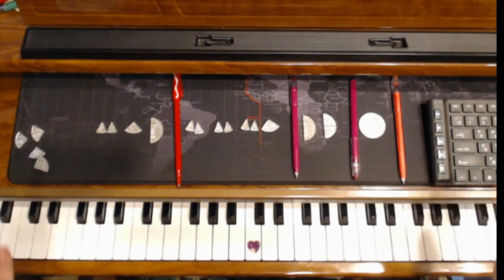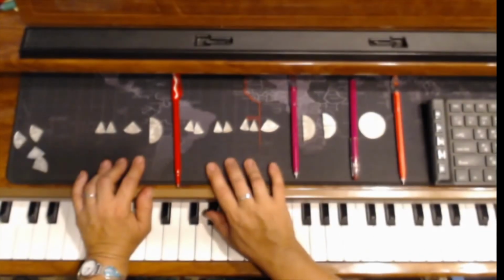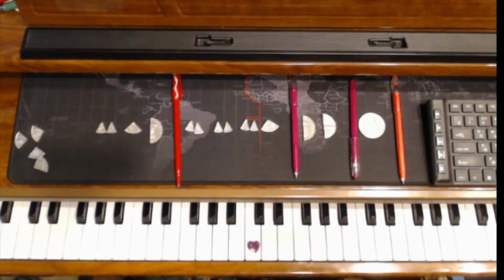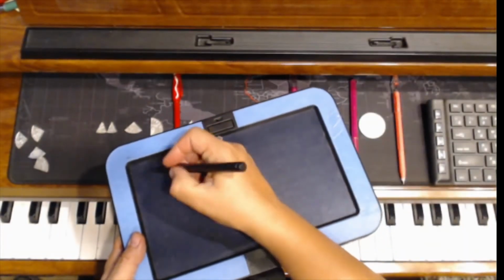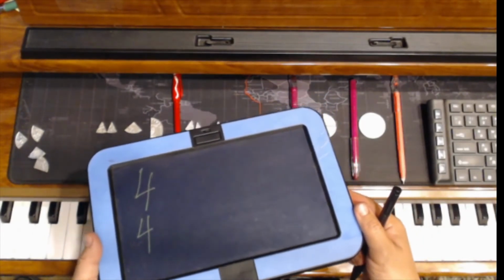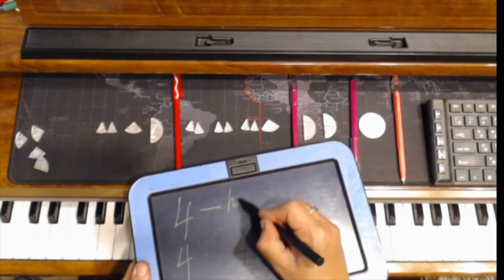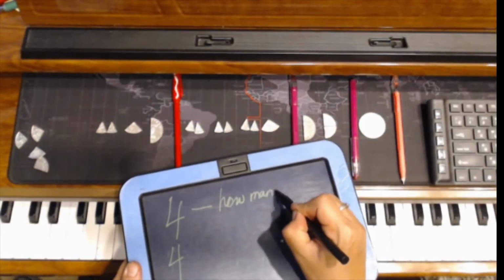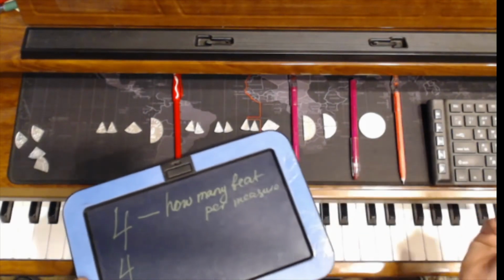Rhythm explained visually. Video 2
How to read and understand rhythm? Let's learn the music theory easy.
Fun play with ancient coins will make it understandable for kids and adults.